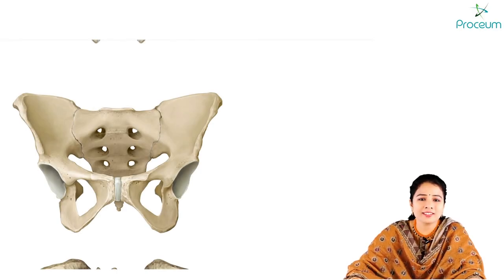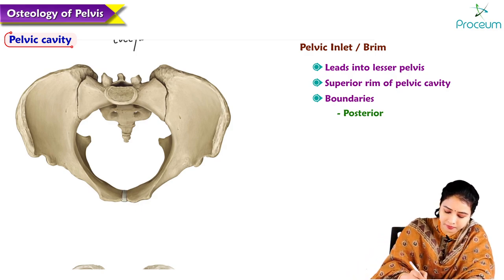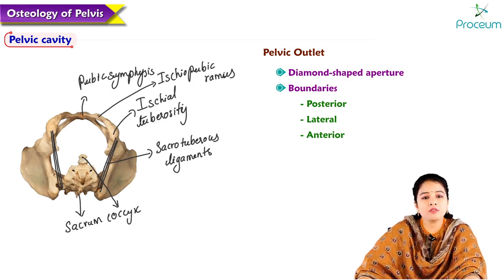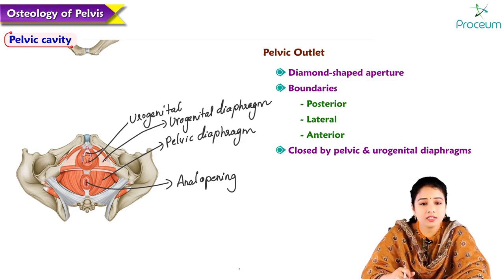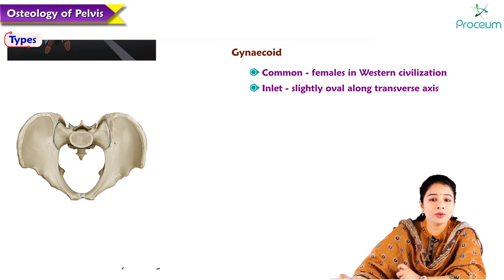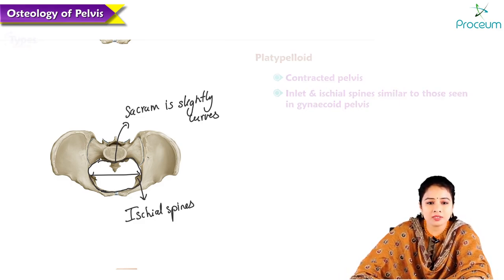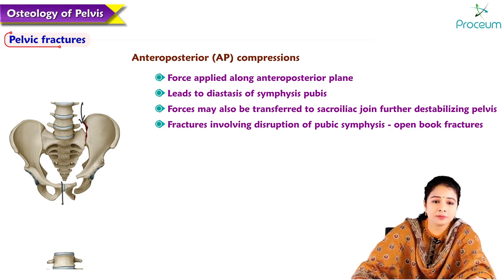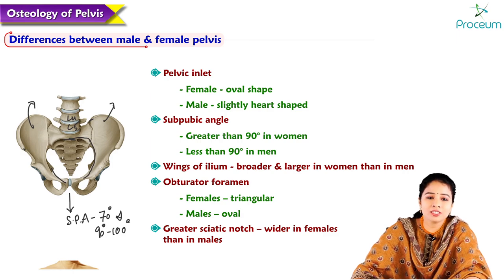Osteology Of Pelvis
The pelvis consists of the sacrum, the coccyx, the ischium, the ilium, and the pubis. The structure of the pelvis supports the contents of the abdomen while also helping to transfer the weight from the spine to the lower limbs. During gait, the joints within the pelvis work together to decrease the amount of force transferred from the ground and lower extremities to the spine and upper extremities.

Bony Pelvis
Until puberty, each hip bone consists of three separate bones yet to be fused: ilium, ischium and pubis connected by the tri-radiate cartilage.

The two hip bones are joined anteriorly at the pubic symphysis and posteriorly to the sacrum at the sacroiliac joint. The hip bones incorporate the acetabulum, which articulates with the proximal femur at the hip joint.

In addition to carrying upper body weight, this multi-surfaced pelvic ring can transfer upper body weight to the lower limbs and act as attachment points for lower limb and trunk muscles.
Furthermore, the bony pelvis protects the pelvic and abdomino-pelvic viscera

Joint Articulations
Ligaments of the pelvis

The pelvic bones make 4 pelvic joints.

One sacrococcygeal joint posteriorly, a hinge joint between the sacrum and the coccyx.
2 sacroiliac joints with the sacrum, the strongest joints in the body.
1 symphysis pubis anteriorly, a cartilaginous joint with cartilage in between.
Other articulation: The pelvis and femur articulate via the acetabulum, at the hip joint.